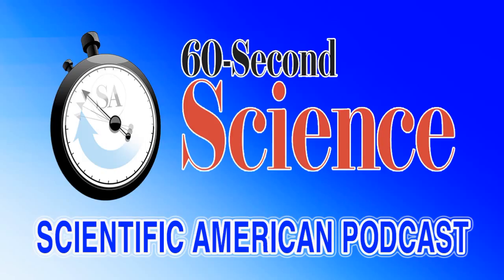60S : Science & Life - Ep #26 : Elephant Footprints Become Tiny Critter Havens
60S : Science & Life - Ep #26 : Elephant Footprints Become Tiny Critter Havens